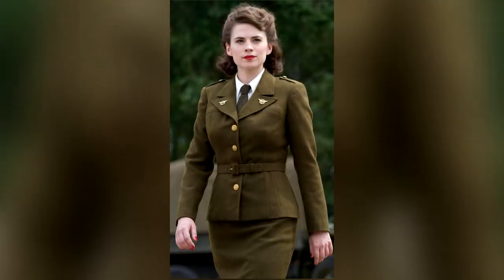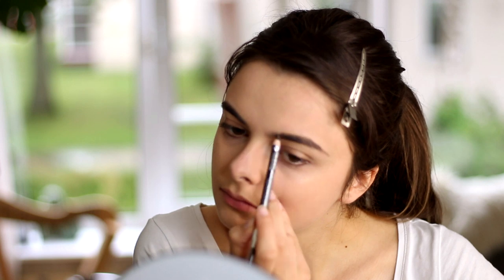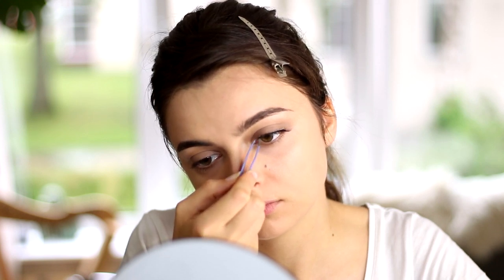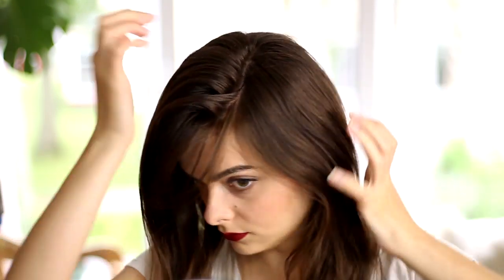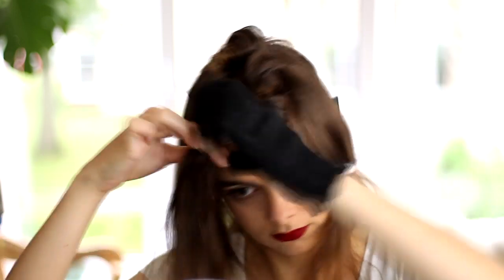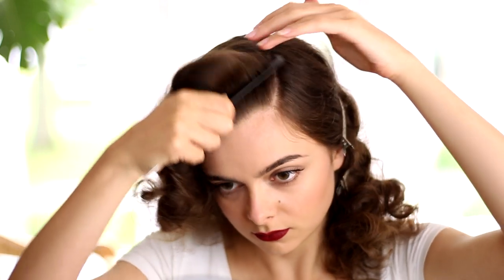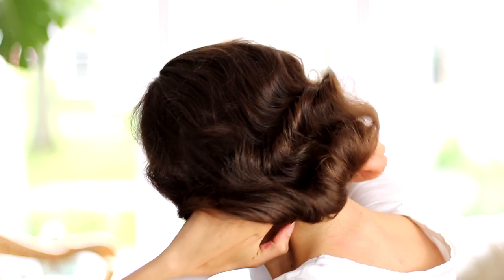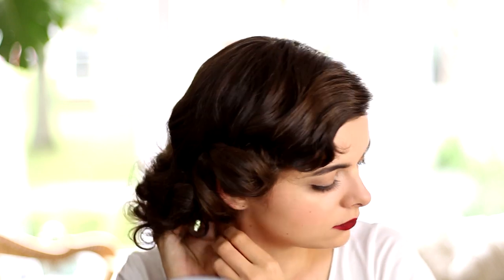Peggy Carter (Marvel) | Tutorial | Beauty Beacons of Fiction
Marvel's Peggy Carter is this episode's Beauty Beacon of Fiction! I'm going to show you how to recreate her iconic hair and makeup look. Enjoy watching!

USED PRODUCTS
NYX Bare With My Hydrating Jelly Primer
Bourjois Healthy Mix Foundation no. 52
Collection Lasting Perfection Concealer no. 1 & 2
Catrice Stay Matte Translucent Powder
Catrice Eyebrow Stylist Pencil 035 Brown Eye Crown
W7 Mighty Mattes Eyeshadow Palette
PS... Eyelashes Natural
Benefit Roller Lash Mascara
Sleek Matte Me Liquid Lipstick Fired Up
Benefit Cheekleaders Palette Pink Squad Hoola & GALifornia
Irresistible Me Sapphire Curling Wand
Syoss Glossing Hold Hairspray

Enjoy browsing!

Love,
Lucy